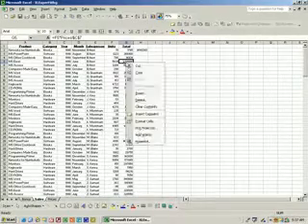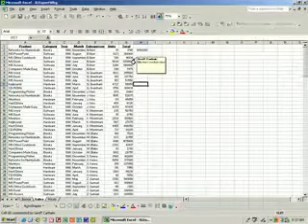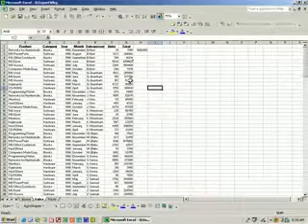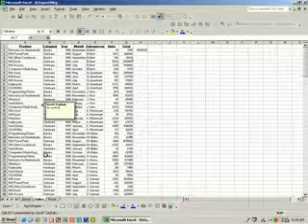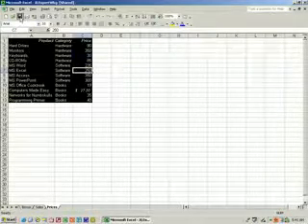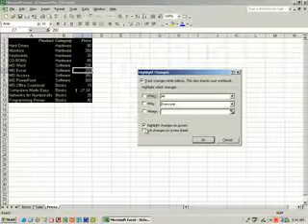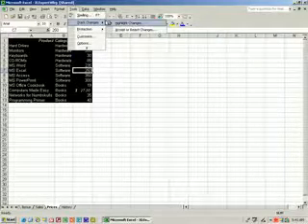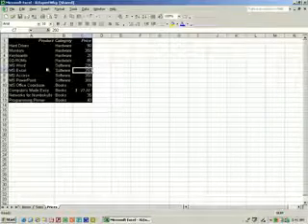Excel XP Expert Lesson 06